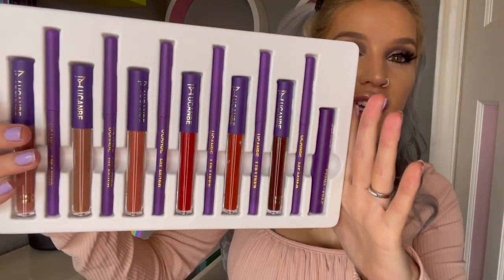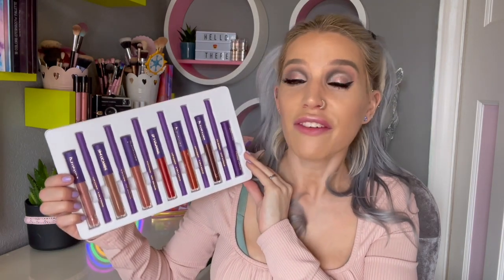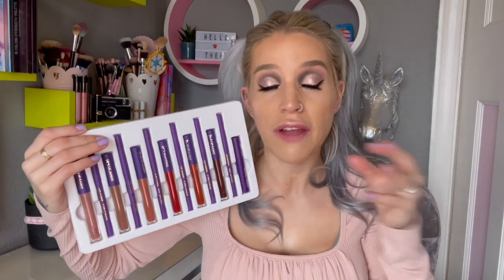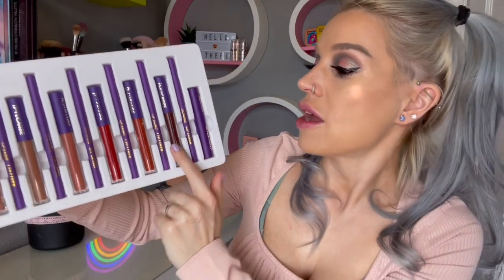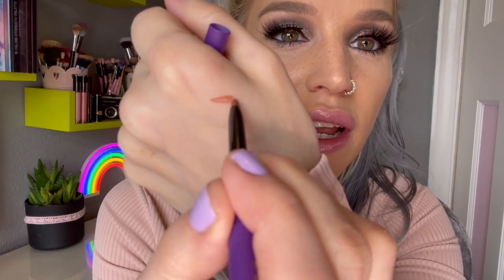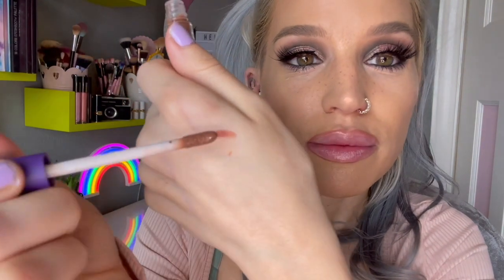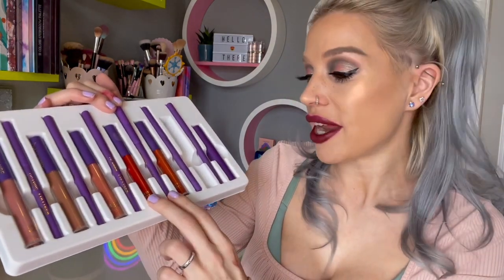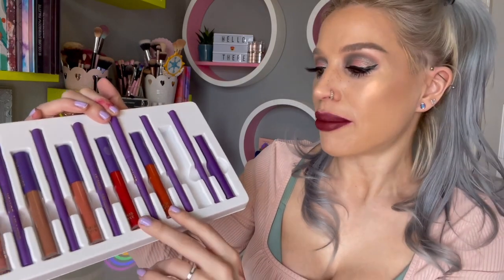Ucanbe Lip Liners & Liquid Lipstick Try on & Review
Hello There

Hope you are having a wonderful day today :)

This beautiful set of lip liners and liquid lipsticks are available from the ucanbe official store on Aliexpress.

Anwen